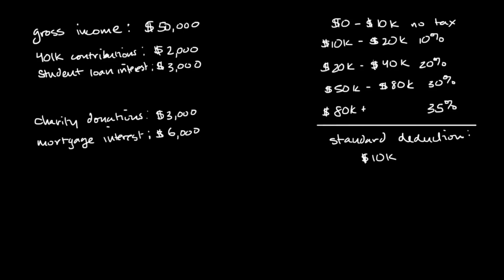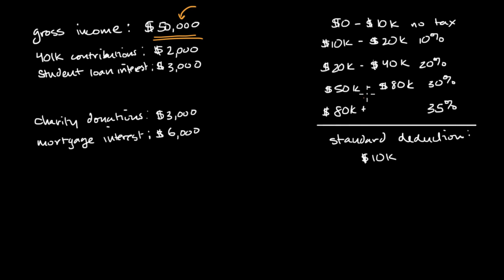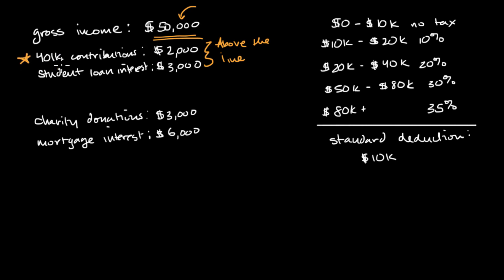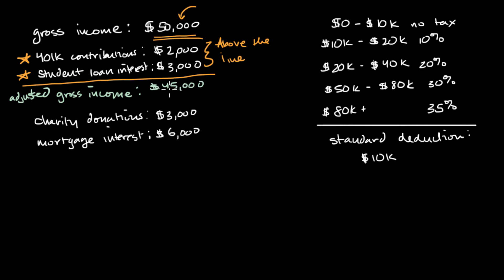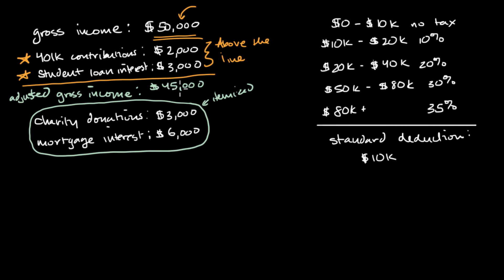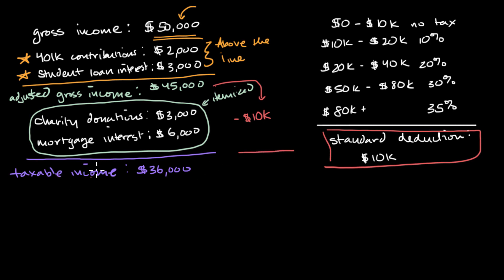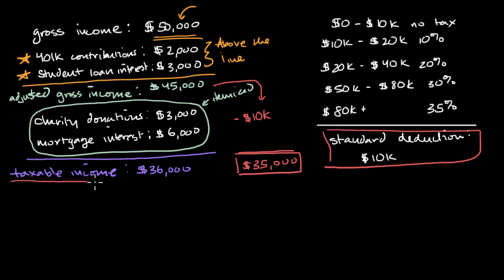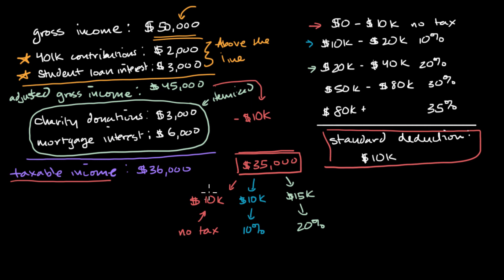Key tax terms | Taxes and tax forms | Financial Literacy | Khan Academy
Key tax terms include 'deductions' (expenses that decrease taxable income), 'taxable income' (income subject to tax), 'above the line' (deductions from gross income), 'itemized deductions' (individual expense deductions), and 'standard deduction' (a set deduction amount). Understanding these aids in effective tax planning and financial management.

Courses on Khan Academy are always 100% free. Start practicing—and saving your progress—now!